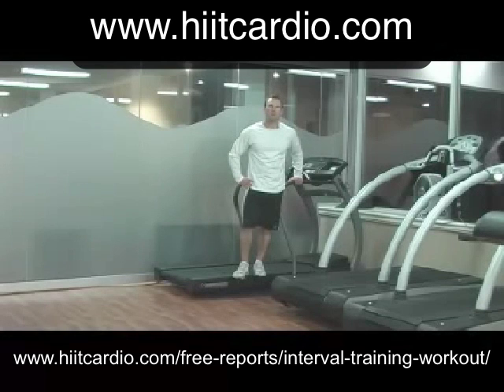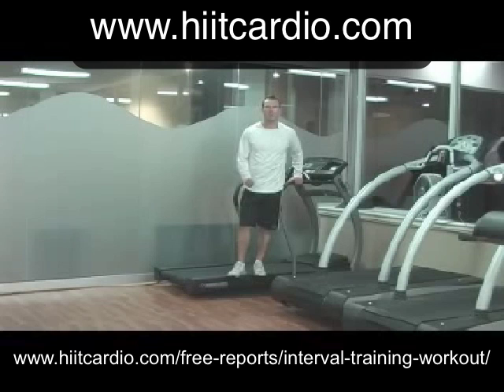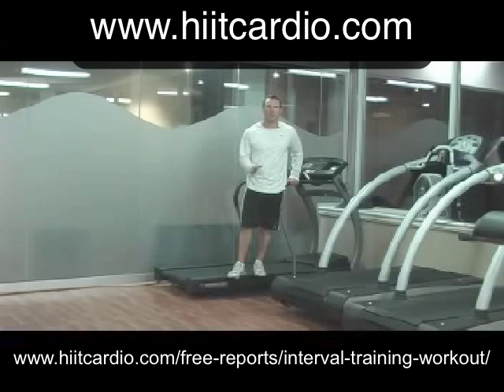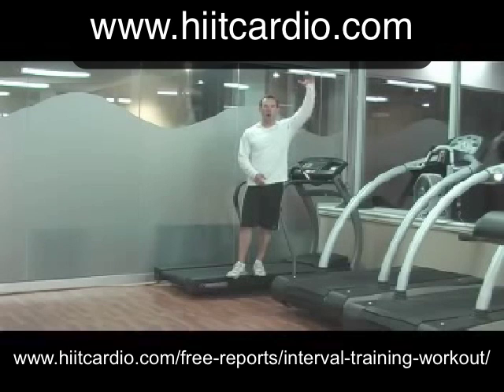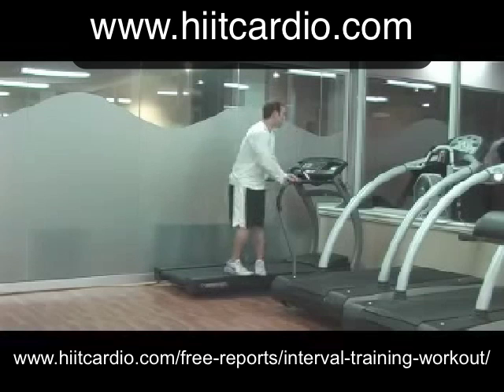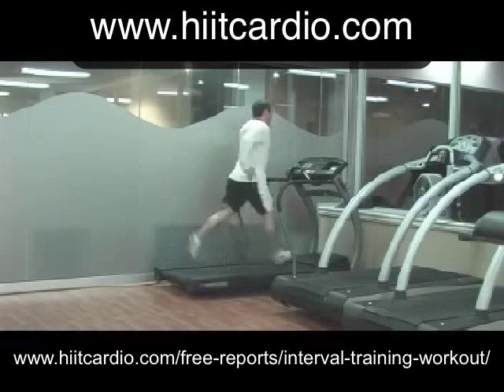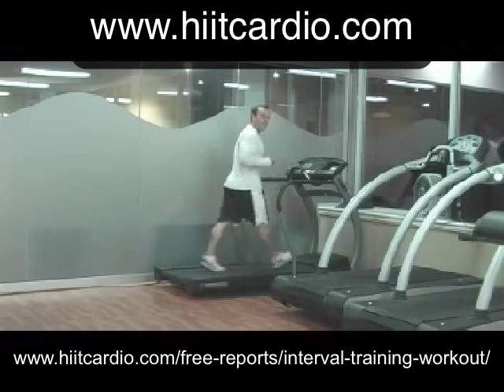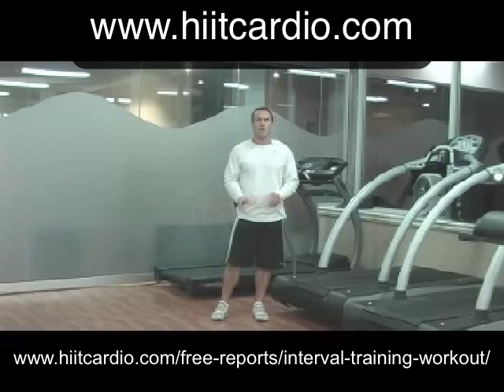HIIT High Intensity Interval Training For Fast Fat Loss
- CLICK HERE for a FREE WORKOUT - FREE Report and Workout Routine.

 - Discover how to burn fat fast with high intensity interval training.  HIIT workouts are short effective cardio routines designed to burn fat fast while maintain muscle.

High Intensity Interval training can increase your metabolism, burn off that extra fat to help you transform your body.

High Intensity Interval Training, HIIT combines high intensity bursts of exercise with low intensity recovery periods.

This combination makes for a tough workout, but has incredible advantages. It's the fastest way to get fit, lose fat and transform your body.